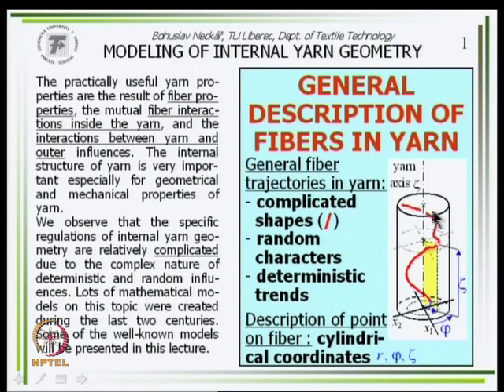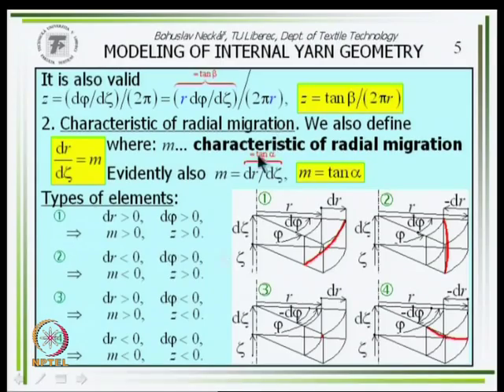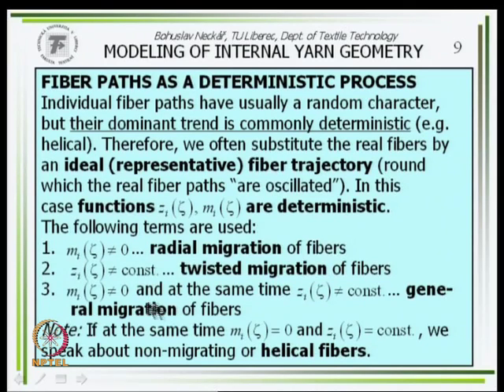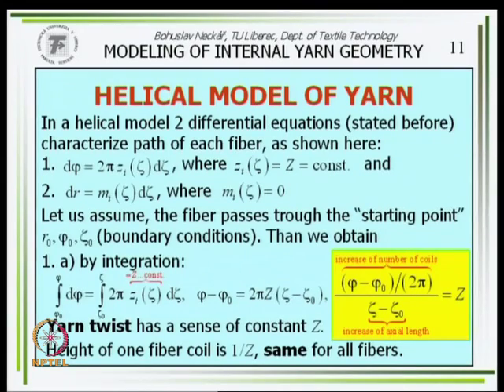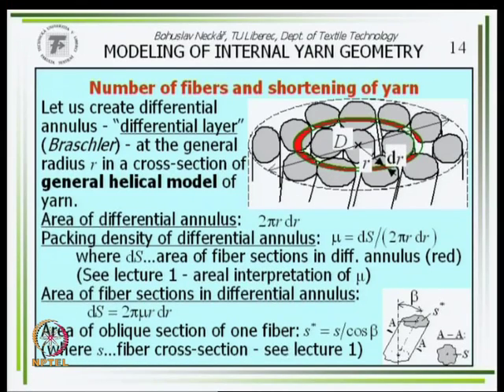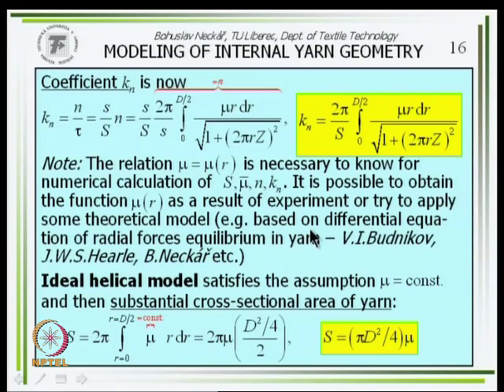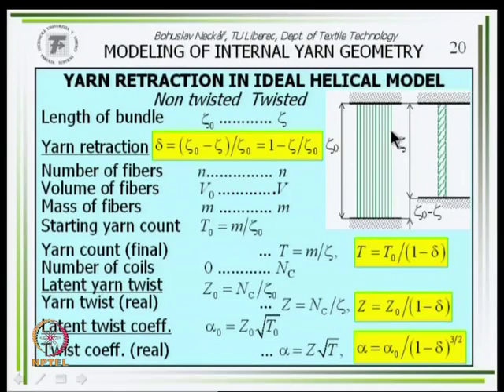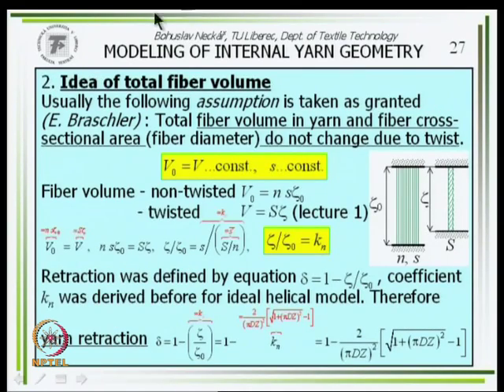Mod-01 Lec-05 Pores Among Fibers